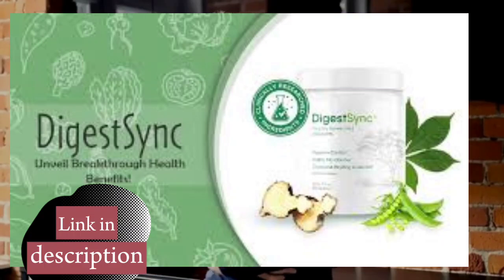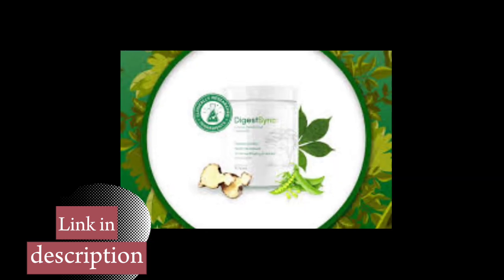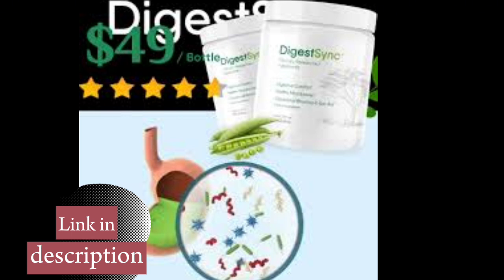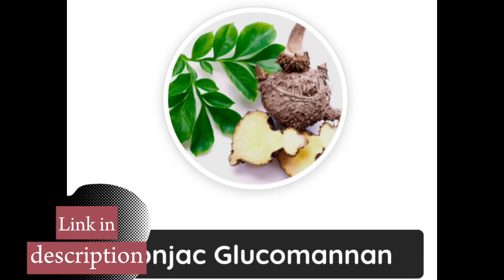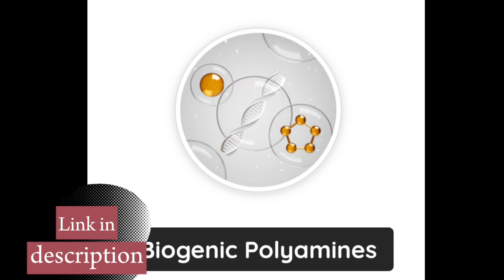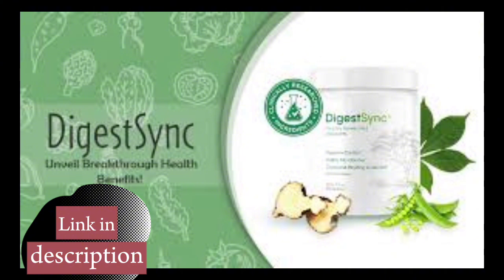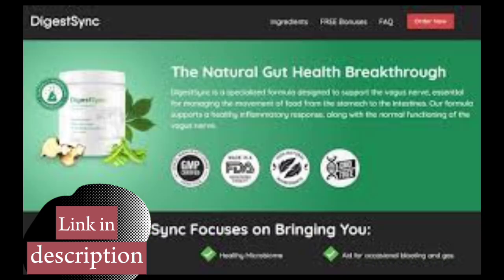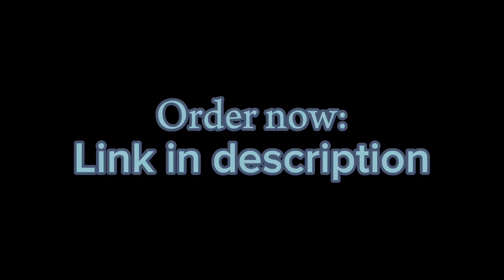DigestSync Supplement, Health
DigestSync Supplements - Health
Click Link in 1st Comment to buy

If you're looking for a powerful way to support your digestive health, DigestSync is quickly becoming a popular choice. Here’s why it deserves a spot in your daily routine:

1. Natural Ingredients for Gentle Support:
DigestSync boasts a blend of enzymes, probiotics, and herbal extracts, all designed to soothe your digestive system. This natural approach helps avoid the harsh side effects of synthetic alternatives.

2. Improves Nutrient Absorption By promoting more efficient digestion, DigestSync helps your body absorb essential vitamins and minerals better, ensuring you get the most from your diet.

3. Eases Bloating and Discomfort Many users report relief from bloating, gas, and indigestion. Its unique formula works to break down foods like proteins, fats, and carbs, giving you a lighter, more comfortable feeling after meals.

4. Gut Health Boost
The probiotics in DigestSync help balance gut bacteria, supporting a stronger immune system and better overall well-being.

With regular use, DigestSync could be your key to feeling more energized and comfortable every day.